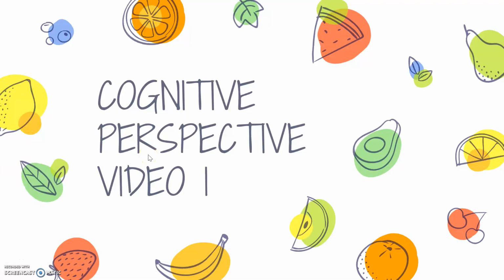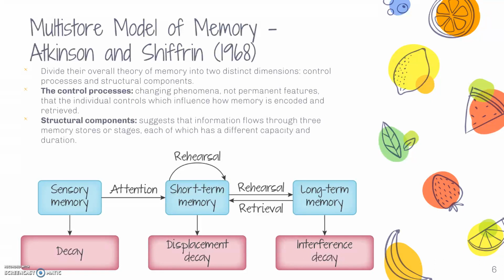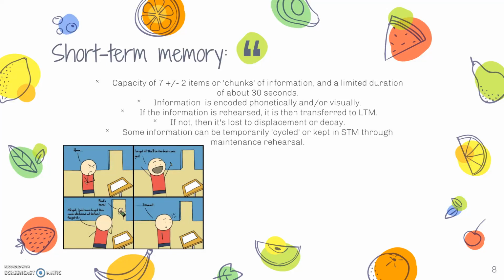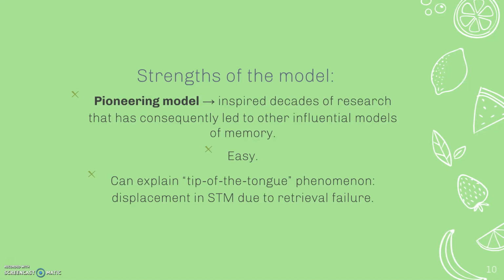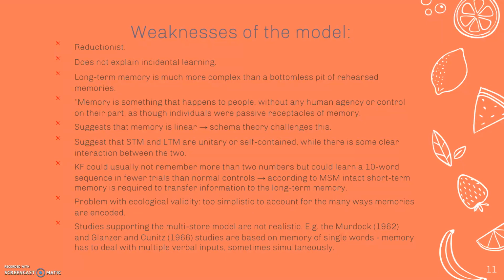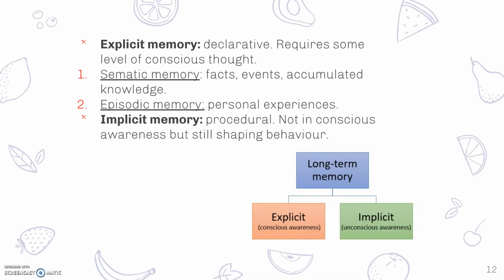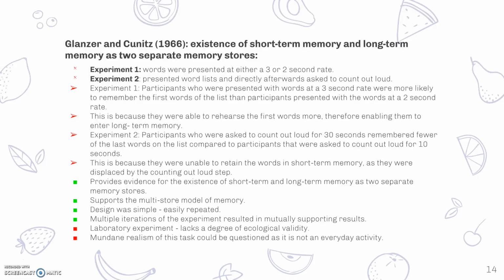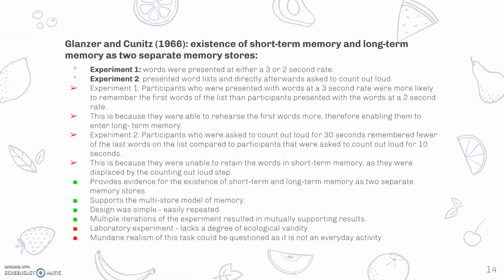IB Psychology Multistore Model of Memory